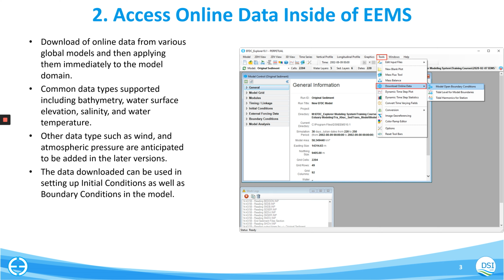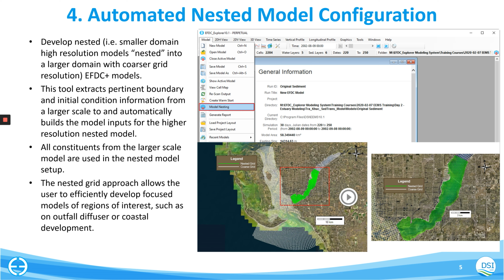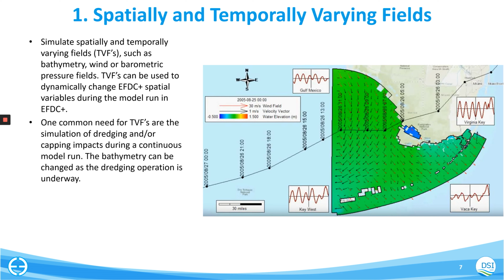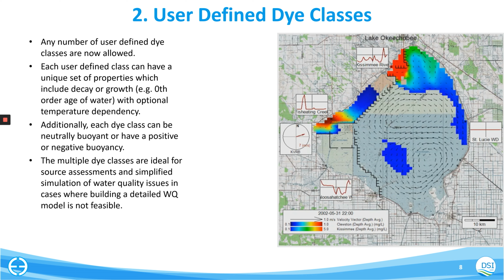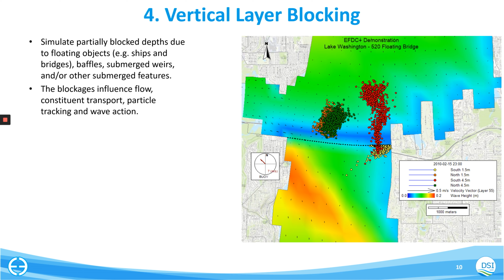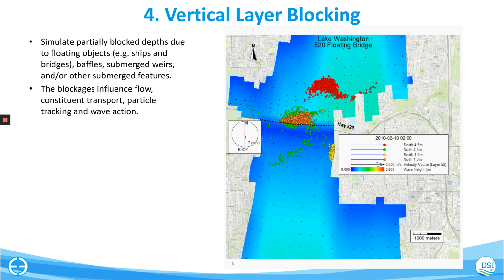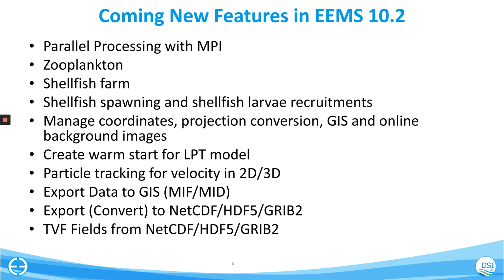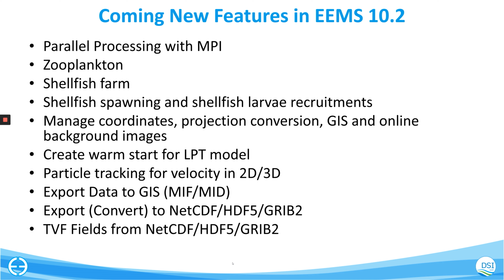#10 New Features in EEMS10 Lecture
We hosted an in-person training on EEMS in Edmonds in February 2020. This is the New Features of EEMS 10 lecture, taught by Paul Craig. You can view the rest of the videos from the training in the "EEMS Training - February 2020" playlist.

-EEMS Team